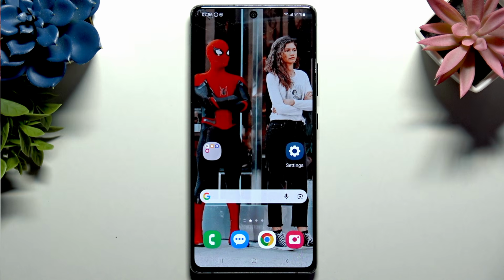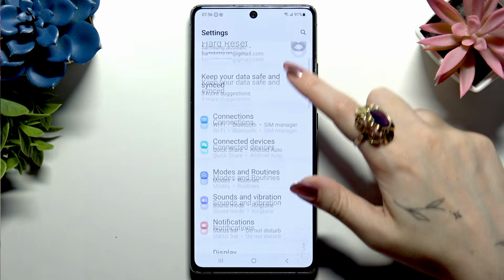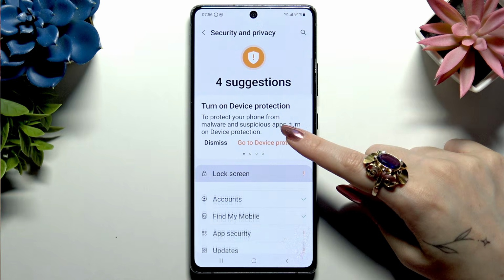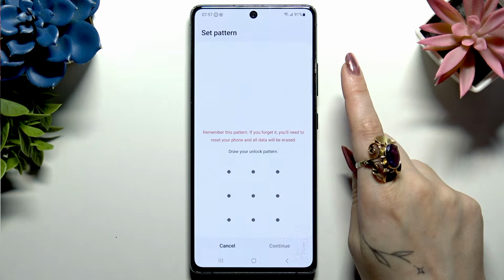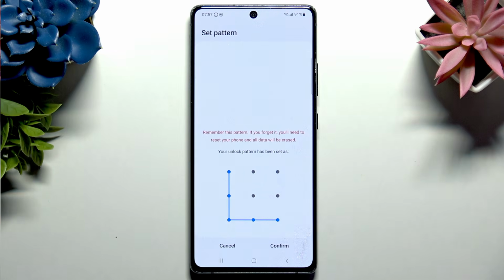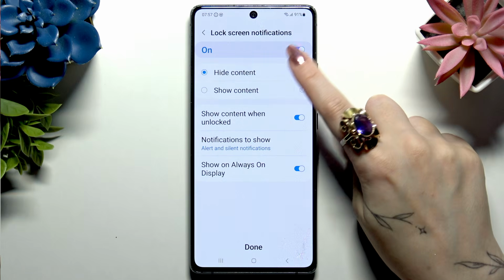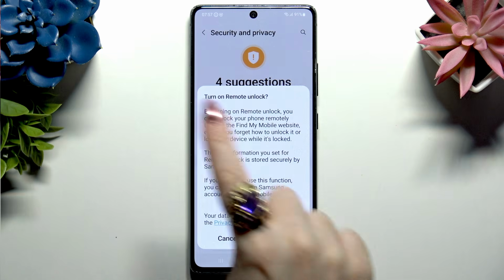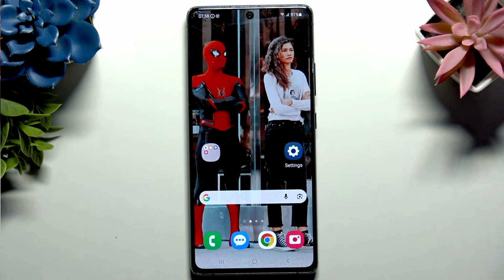SAMSUNG Galaxy S10 Lite – How to Set Up Screen Lock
I'll show you how to set up a screen lock on the SAMSUNG Galaxy S10 Lite so you can secure your device with a PIN, password, or pattern. You'll learn to open Settings and navigate to Security and Privacy, then select Lock Screen to choose your Screen Lock Type. I walk through creating your choice by tapping RETRY if you make a mistake, and confirming it by repeating it before hitting DONE. You can also adjust lock screen notifications using the switcher or specific options, then decide whether to turn on Remote Unlock. Finally, test the setup by switching off and back on the screen to verify that your pattern is required for access.

How to set up screen lock on SAMSUNG Galaxy S10 Lite?
How to enable Remote Unlock on SAMSUNG Galaxy S10 Lite?
Where is Security and Privacy on SAMSUNG Galaxy S10 Lite?

0:00 Intro - setting up screen lock on Galaxy S10 Lite
0:09 Launch Settings and find Security section
0:21 Click Lock Screen to select type
0:30 Choose PIN, Password or Pattern
0:44 Retry option if you make a mistake
0:51 Confirm your chosen screen lock method
1:01 Adjust lock screen notification settings
1:17 Enable or cancel Remote Unlock feature
1:23 Test the new pattern lock setup
1:36 Outro - like, comment and subscribe